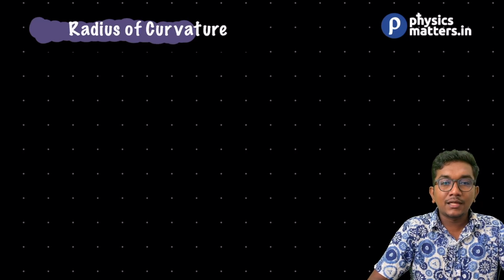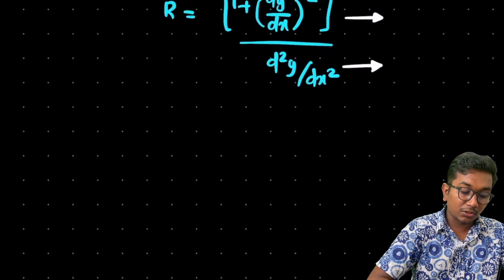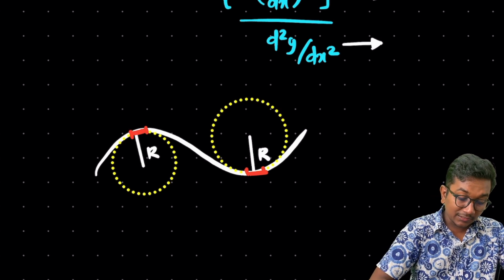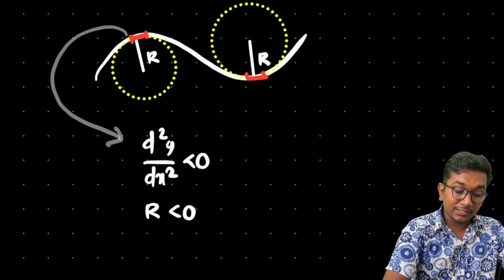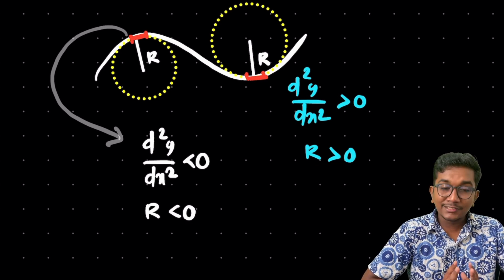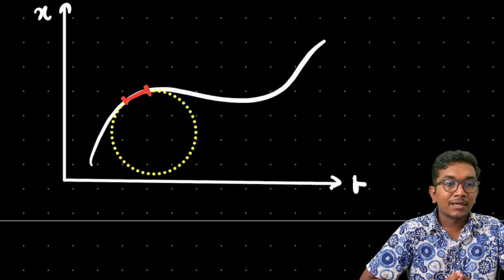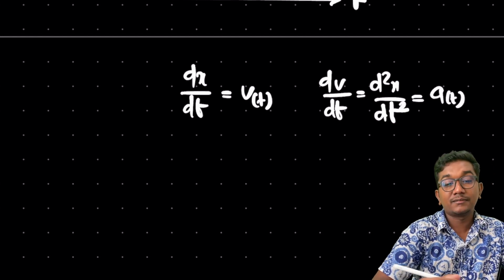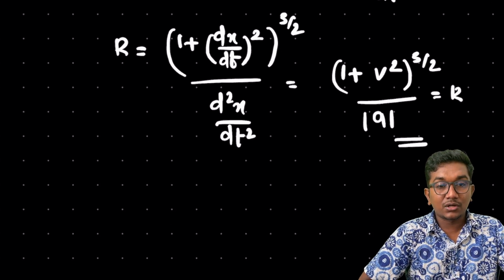Radius of Curvature 2 | Special Cases | JEE Mains/Advanced | Physicsmatters | Kinematics